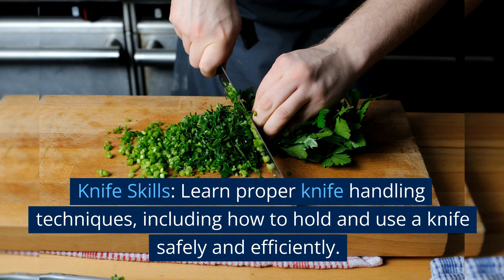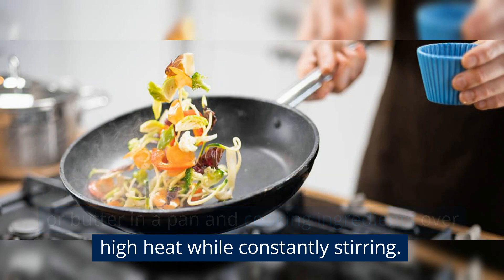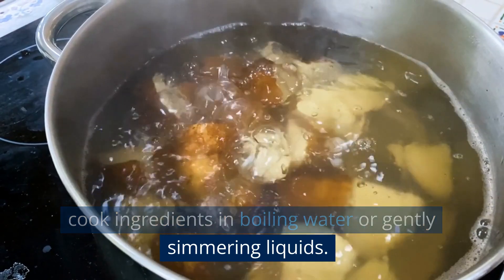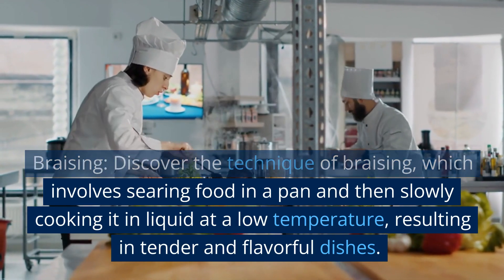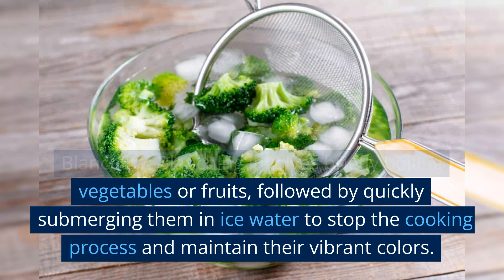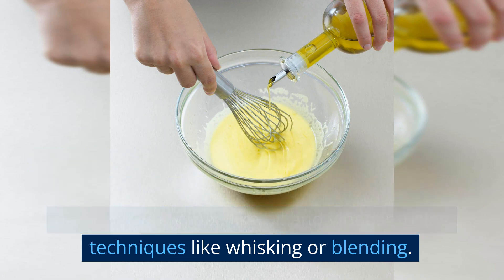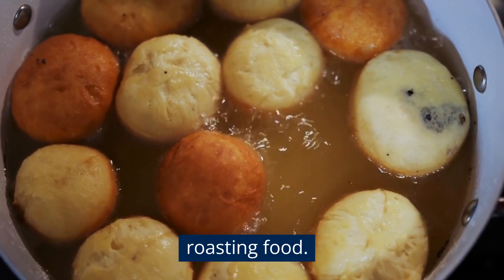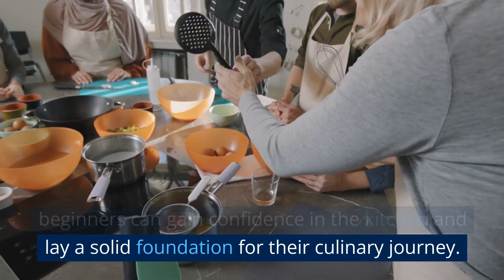Mastering the Basics: Essential Cooking Techniques for Beginners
Knife Skills: Learn proper knife handling techniques, including how to hold and use a knife safely and efficiently.

Mise en Place: Prepare and organize all ingredients before starting the cooking process to ensure a smooth cooking experience.

Sautéing: Master the art of sautéing by heating oil or butter in a pan and cooking ingredients over high heat while constantly stirring.

Roasting: Roasting involves cooking food in the oven at high temperatures, allowing it to develop a crispy exterior and flavorful interior.

Boiling and Simmering: Understand the difference between boiling and simmering, and learn how to cook ingredients in boiling water or gently simmering liquids.

Grilling: Learn how to properly grill various meats, vegetables, and fruits to achieve delicious charred flavors and distinct grill marks.

Braising: Discover the technique of braising, which involves searing food in a pan and then slowly cooking it in liquid at a low temperature, resulting in tender and flavorful dishes.

Baking: Master the basics of baking, including measuring ingredients accurately, understanding oven temperatures, and following recipes for cakes, cookies, and bread.

Blanching: Blanching involves briefly boiling vegetables or fruits, followed by quickly submerging them in ice water to stop the cooking process and maintain their vibrant colors.

Emulsifying: Learn how to create emulsions, such as dressings and sauces, by combining liquids that don't naturally mix, like oil and vinegar, using techniques like whisking or blending.

Seasoning: Understand the importance of seasoning food properly with salt, pepper, and other spices to enhance flavors and create well-balanced dishes.

Deglazing: Learn to deglaze a pan by adding liquid, such as wine or broth, to dissolve the flavorful browned bits stuck to the bottom after searing or roasting food.

Stir-Frying: Discover the quick and high-heat technique of stir-frying, which involves cooking small, uniformly cut ingredients in a hot pan while constantly stirring.

By mastering these essential cooking techniques, beginners can gain confidence in the kitchen and lay a solid foundation for their culinary journey. Remember, practice and experimentation are key to improving your cooking skills and creating delicious meals.